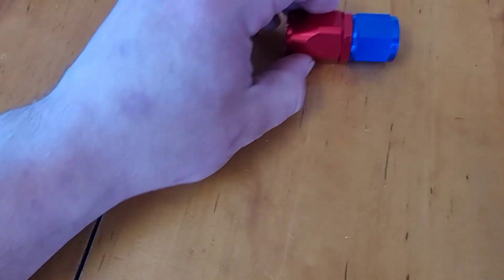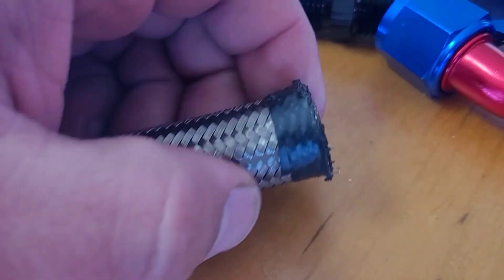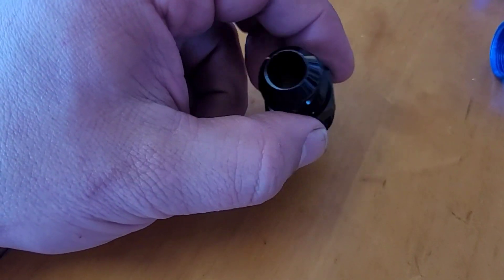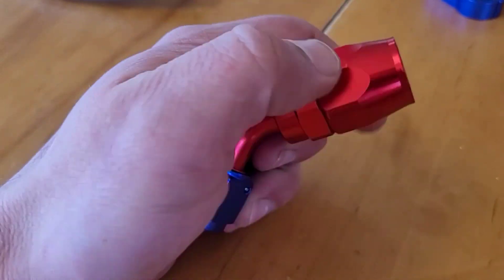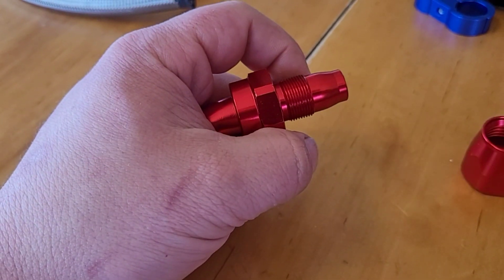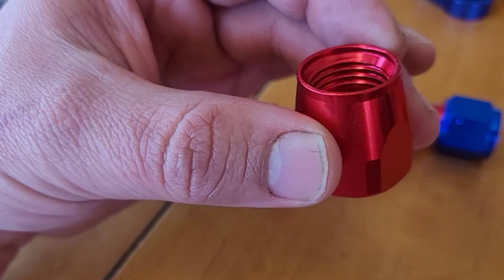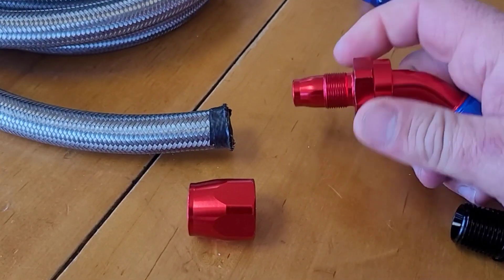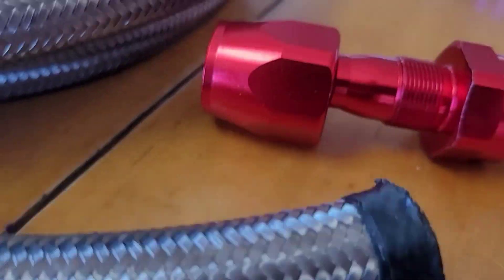AN Line basics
I listen to audiobooks all day while working. This link is a free 30 day trial to Audible.

The ear buds I use

Link to the 3/8 impact I use

Link to the 1/2 impact I use

Link to the cordless ratchet I use

Allen sockets I use

Link to the best carburetor jet reamer set on the market

Our own "Make Carburetors Great Again" T Shirts!